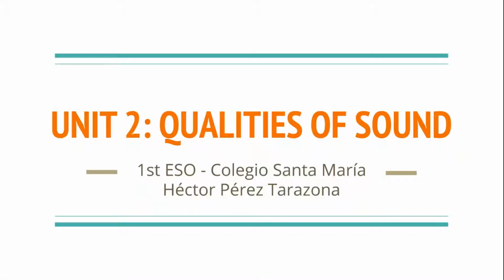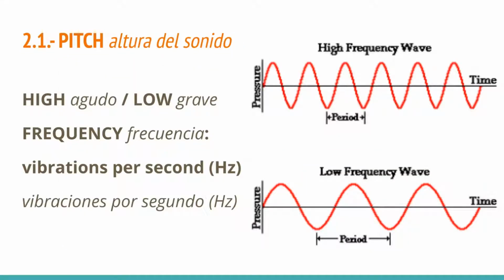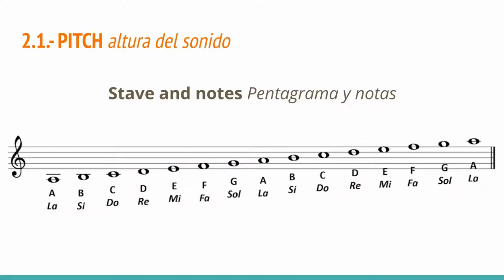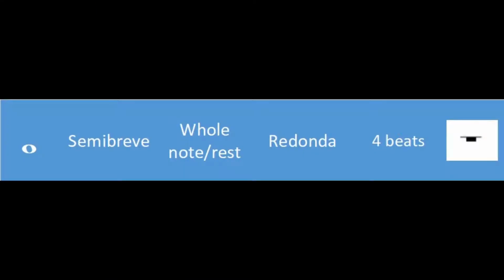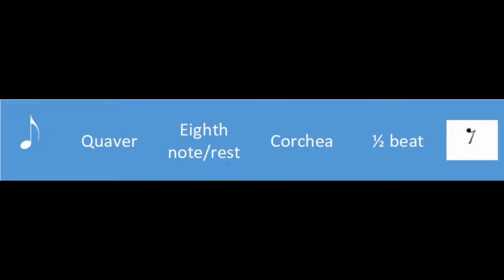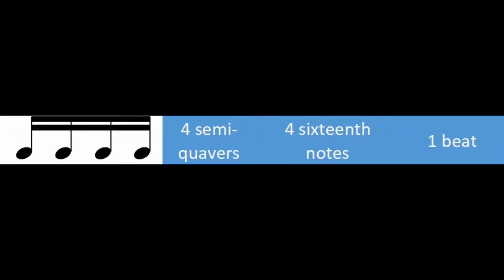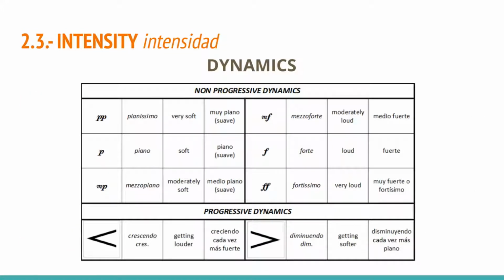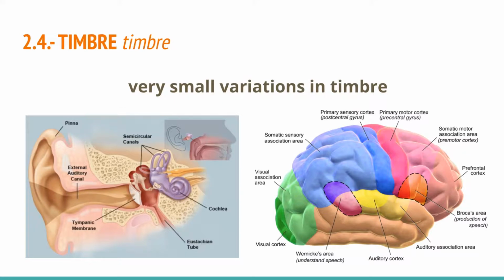UNIT 2 QUALITIES OF SOUND II